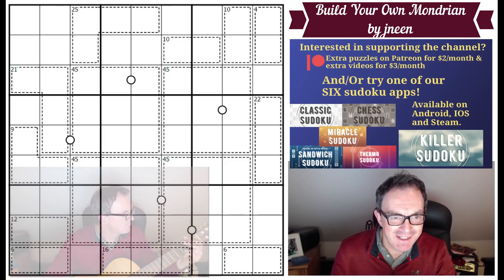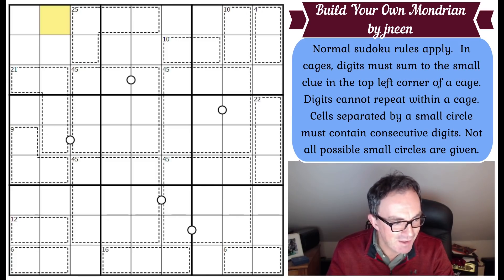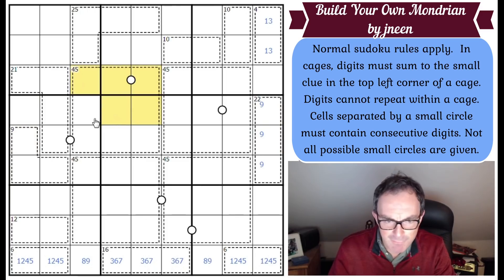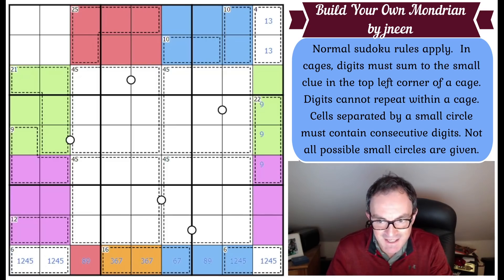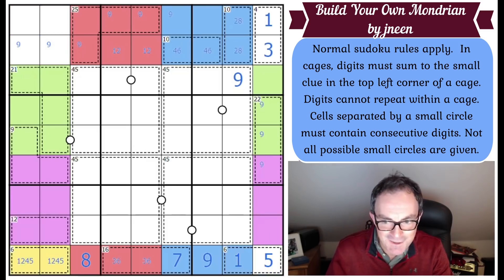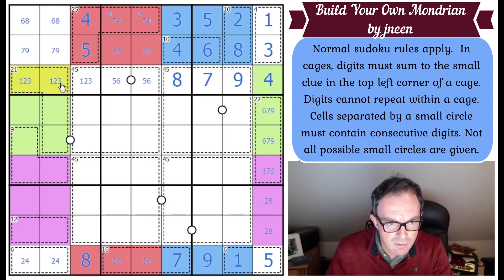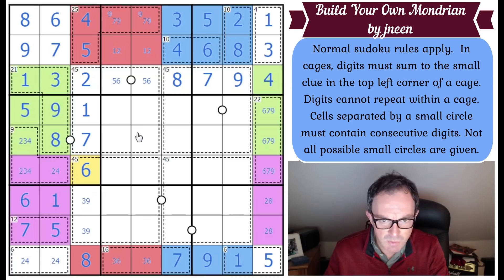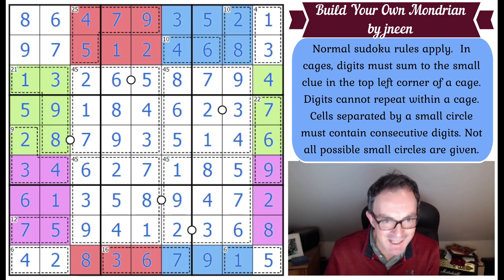"Wish You Were Here": The Sudoku!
▶Today's Puzzle◀

*** OUR NEW KILLER SUDOKU APP IS JUST OUT ON ALL PLATFORMS - LINKS BELOW ***

Today's puzzle is by jneen and it's called Build Your Own Mondrian!

Rules: Normal sudoku rules apply.  In cages, digits must sum to the small clue in the top left corner of a cage.  Digits cannot repeat within a cage.  Cells separated by a small circle must contain consecutive digits. Not all possible small circles are given.

This one has been made by Stéphane Bura and Akash Jain and it's awesome.  You can also find The Modern Art Sudoku Pack and a brand new sudoku Mark has made this morning:

▶ OUR KILLER SUDOKU APP IS OUT ON ALL PLATFORMS TODAY◀

▶Logo Design◀
Melvyn Mainini